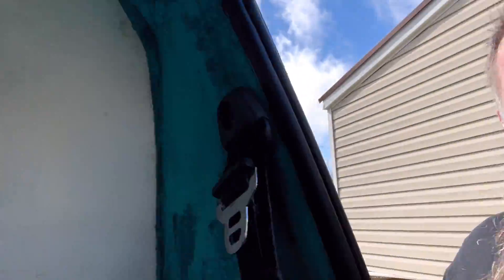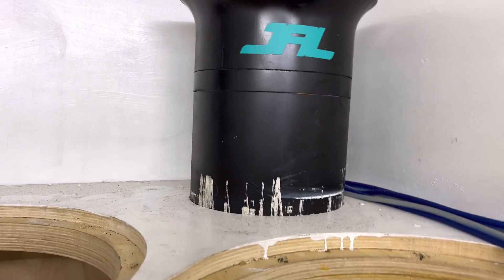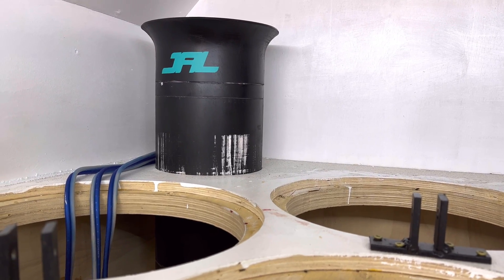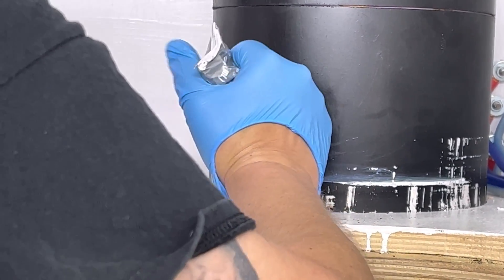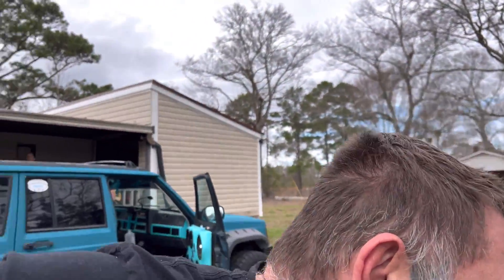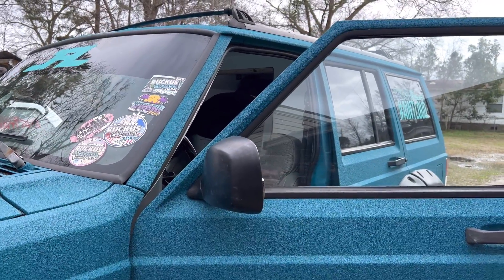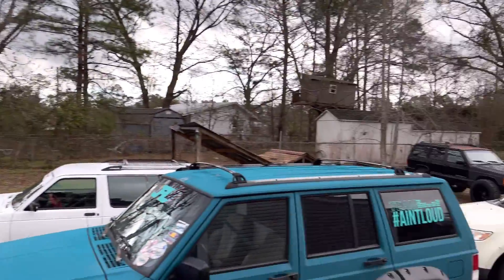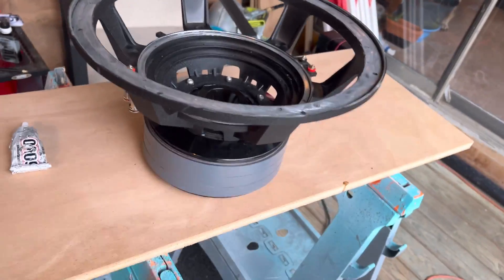Subs, Ports, fire, and a Recone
Save money on all your audio equipment at G2 Dynamics